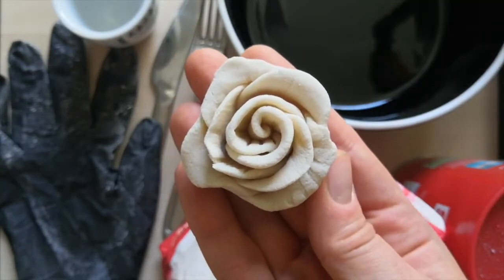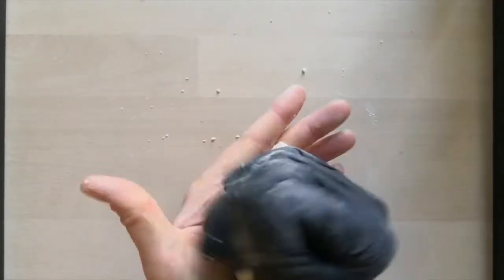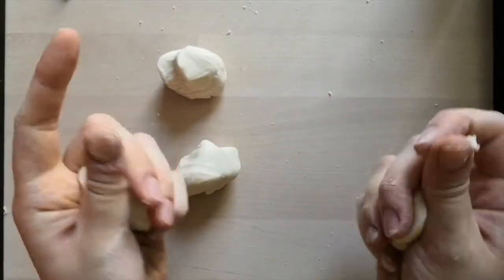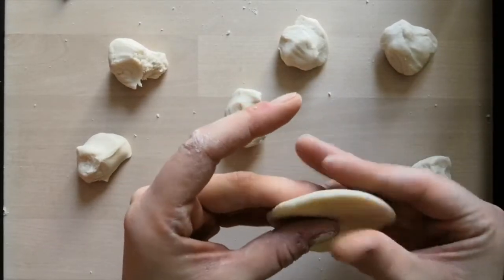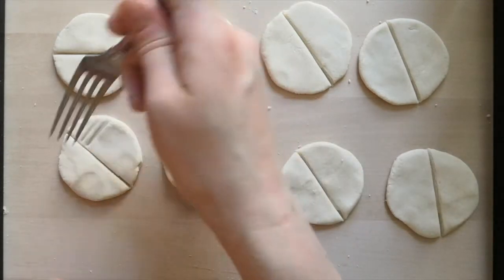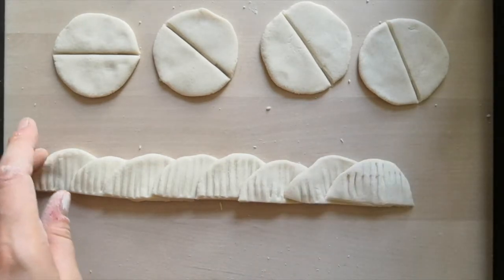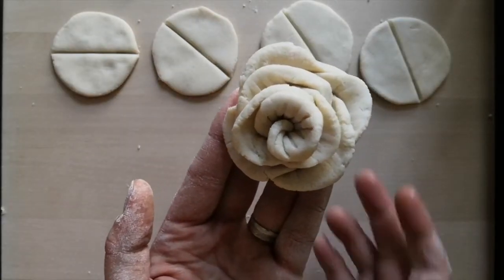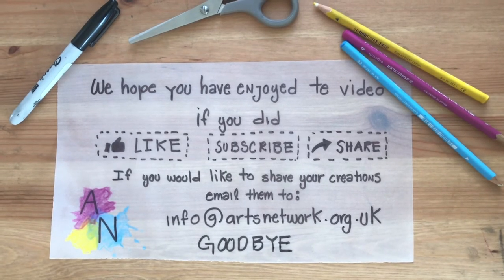Arts Network Challenge: Salt Dough Rose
In today's activity, Emily teaches us how to make salt dough roses using a simple recipe. A great way of making sculptures when stuck for supplies. 🌹⁣
If you would like to share some artwork with us we would love to see it!